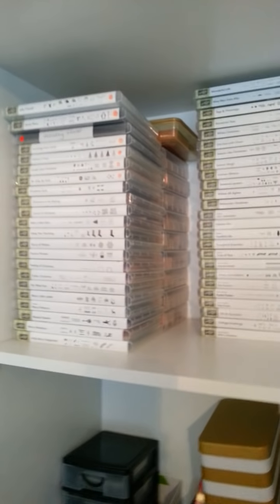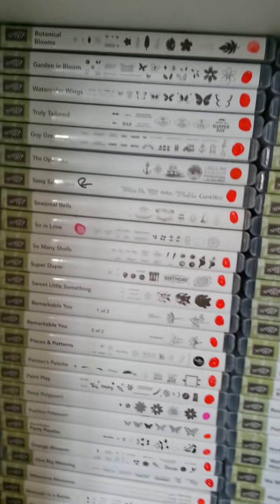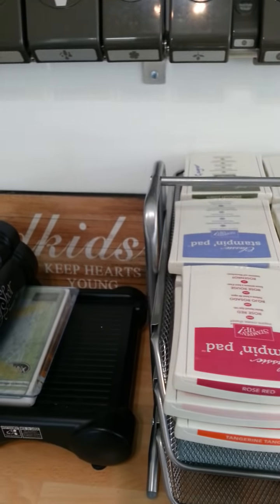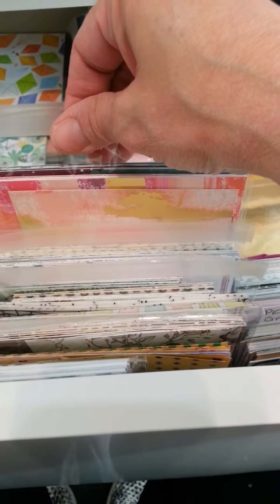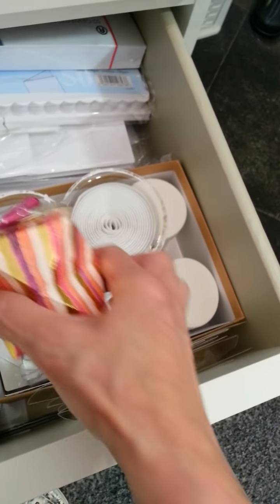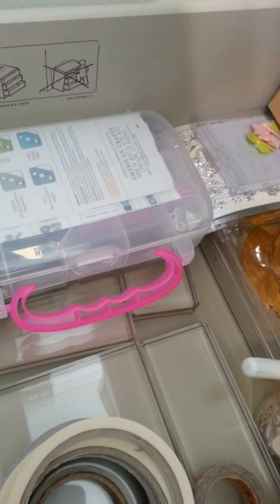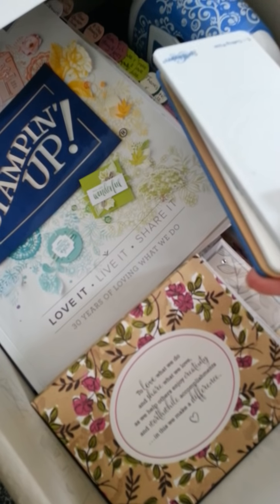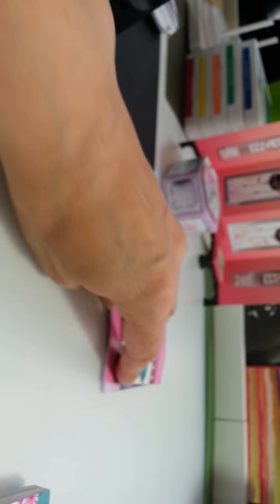My Craftroom tour update 2018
Hi, I'm Gaynor and today i have for you my new craft room tour, I love what I do and I share what I love...this is not only a great way to release stress, it is also my therapy. I do hope you enjoy, please feel free to share & subscribe to my channel x x x